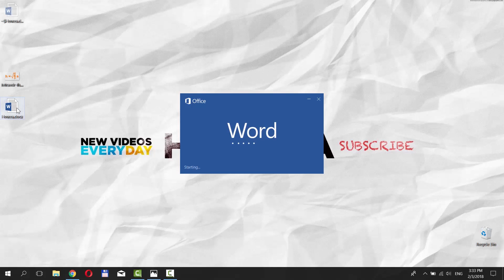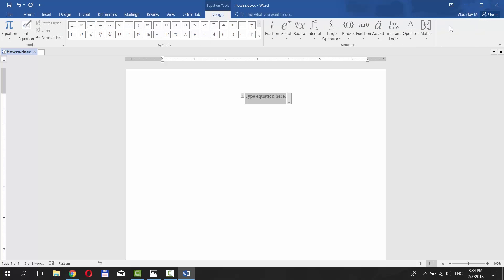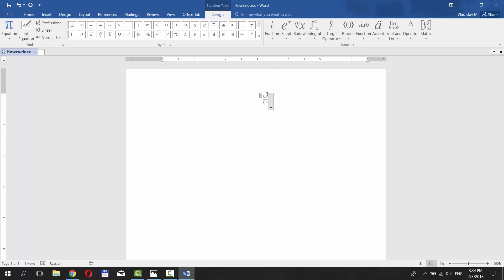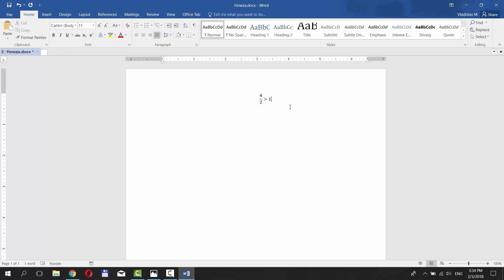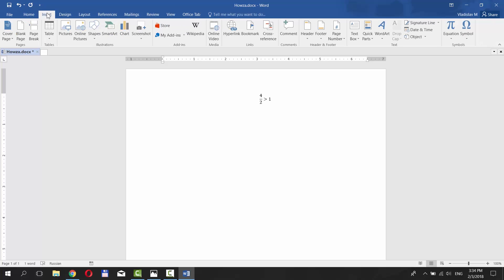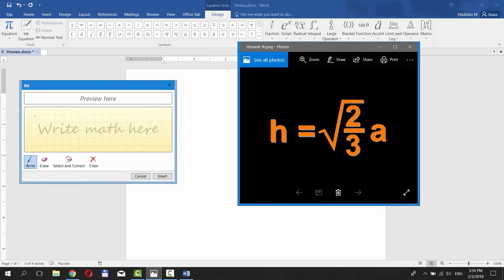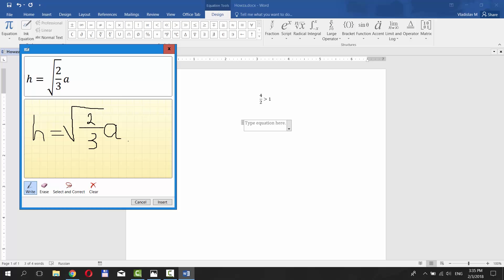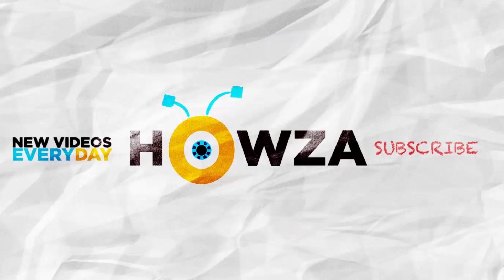How to Insert a Formula in Word | How to Create a Formula in Word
In today's video, we will show you how to insert a formula in Word.
Open your Word document. Go to 'Insert' tab. Click on 'Equation' at the top right corner. You will get a panel with math symbols you can use to type a formula. For example, click on 'Fraction' and choose the simple one. Let's make it 4/2. Choose greater than symbol at the top of the window, type 1. We have a simple equation.
You can also use 'Ink equation' option. Go to 'Insert' tab. Click on 'Equation' at the top right corner. Choose 'Ink equation'. Draw the formula you need. Click 'Insert'.